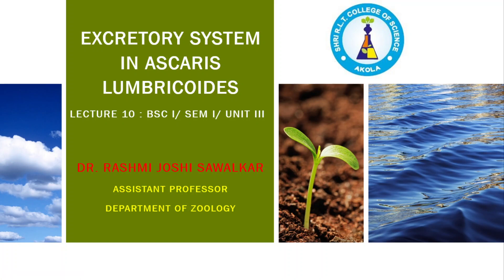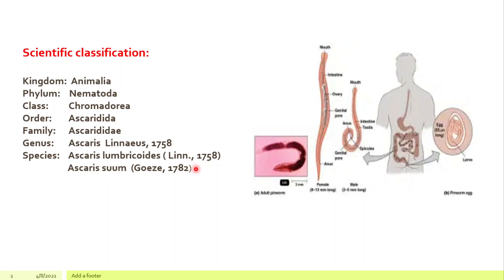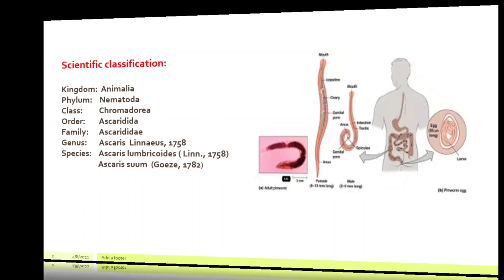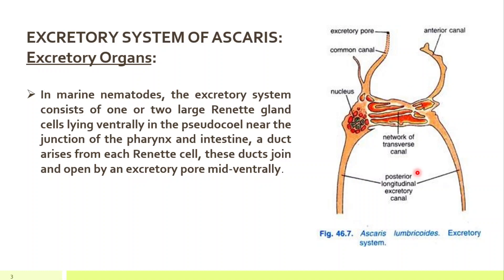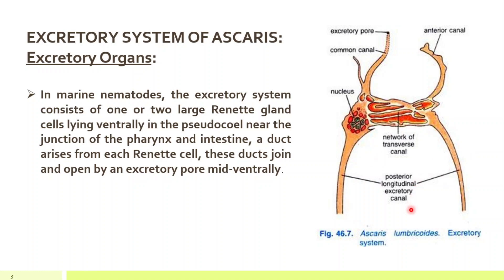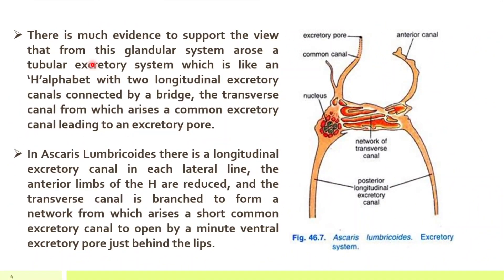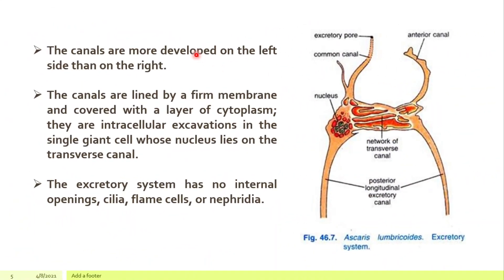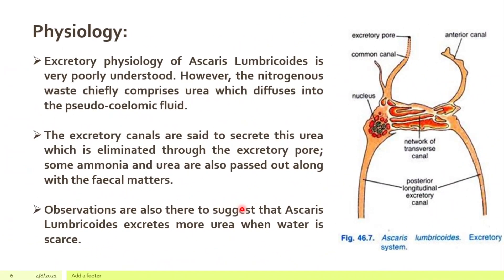Excretory system in Ascaris Lumbricoides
Lecture 10 : BSc i/ sem i/ unit iii
by
Dr. Rashmi Joshi Sawalkar
Assistant Professor
Dear students, as i had taken previously all these lectures on google meet for you, but for the late admitted students and those who didn't have the facility to attend the class on google meet scheduled. I had taken the initiative for such students and created these you tube lectures, so all can see and study as per their convenience.